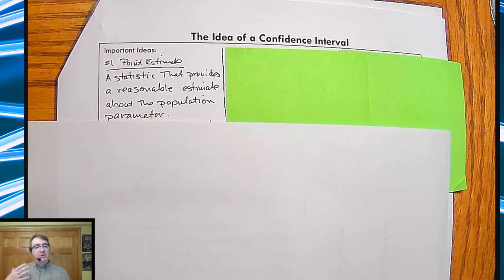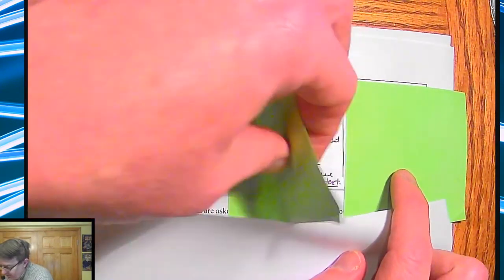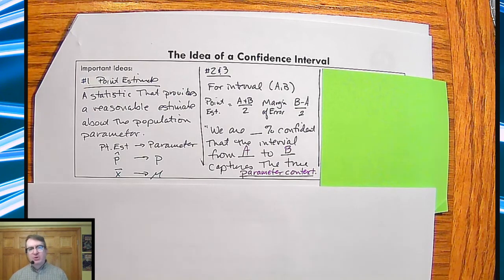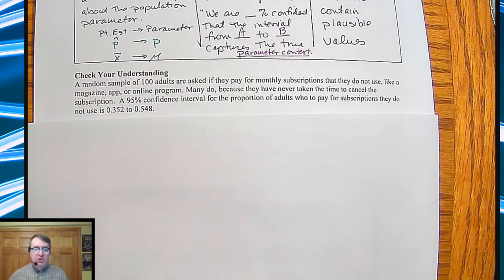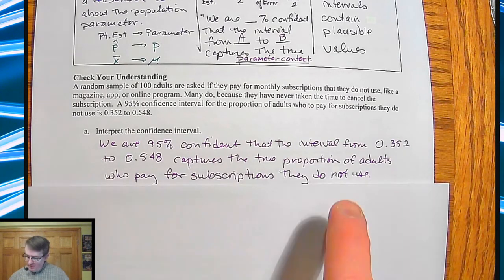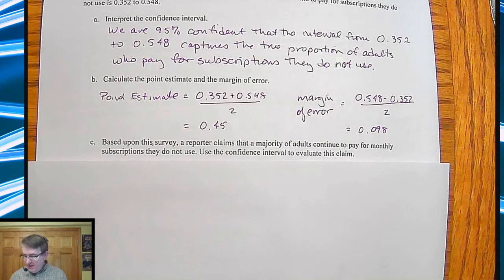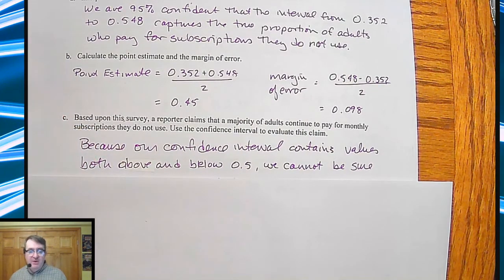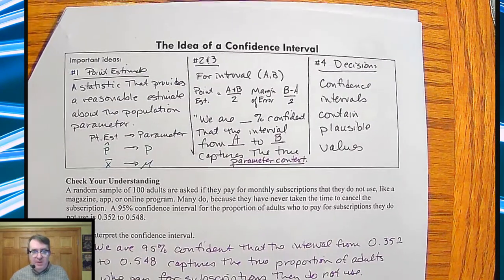What is a Confidence Interval? Part 2 | Guess the Mystery Proportion - AP Stats via StatsMedic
Covering:
-Identify an appropriate point estimator and calculate the value of a point estimate.
-Interpret a confidence interval in context.
-Determine the point estimate and margin of error from a confidence interval.
-Use a confidence interval to make a decision about the value of a parameter.

Need the Notes? Get the PDF Copy of CED Unit 6, Part 1 Notes